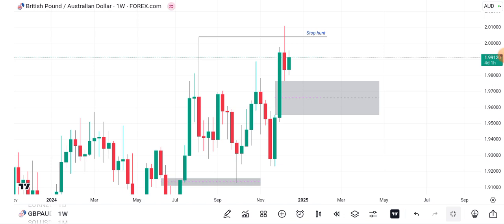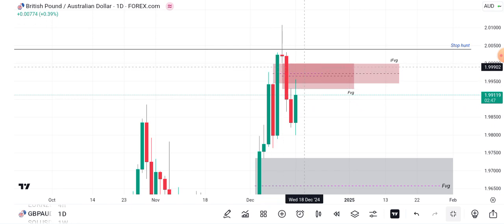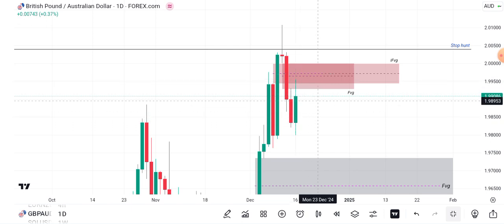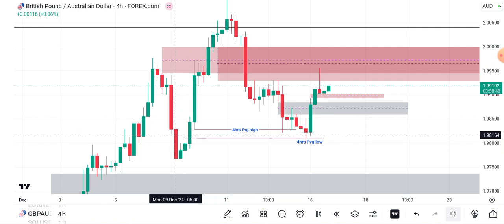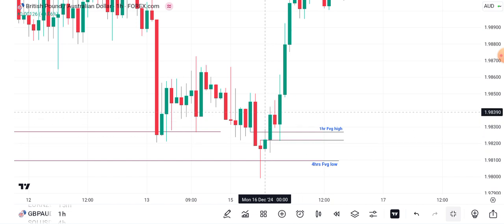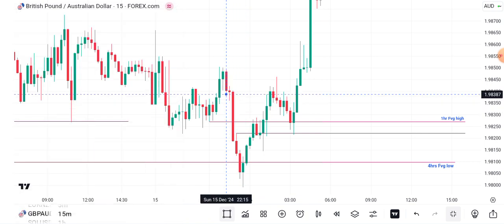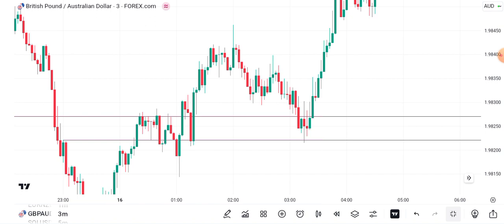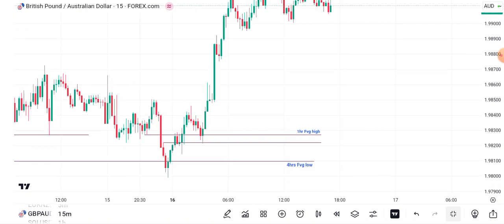My trade setup using imbalances and Liquidity: Fair value gap & inversion Fair value gap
Good trade setup has this element